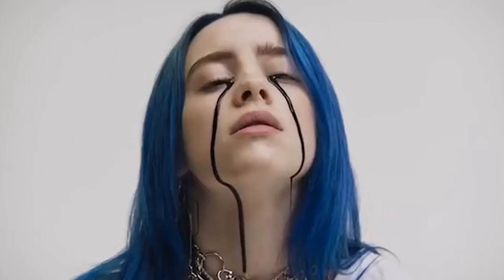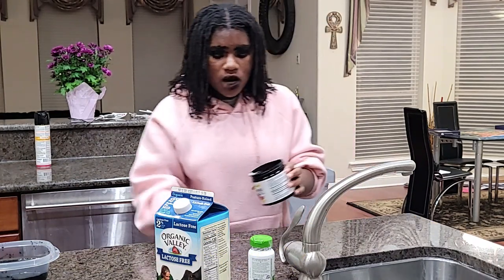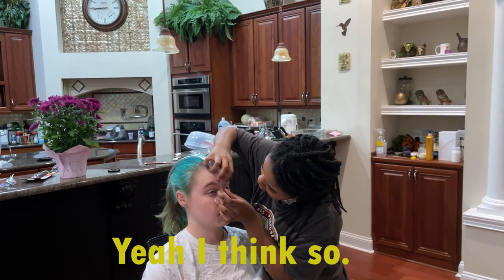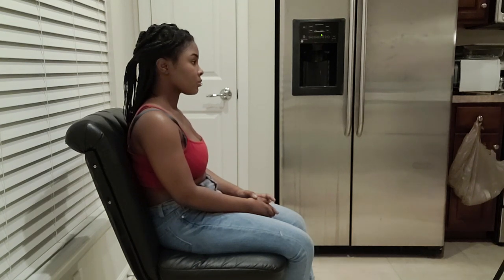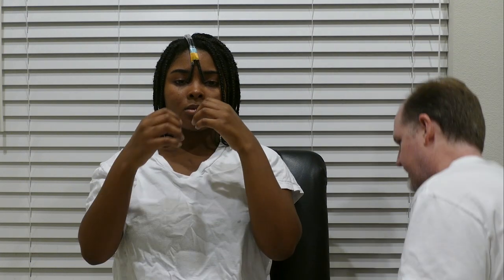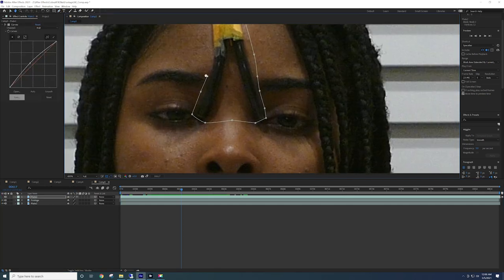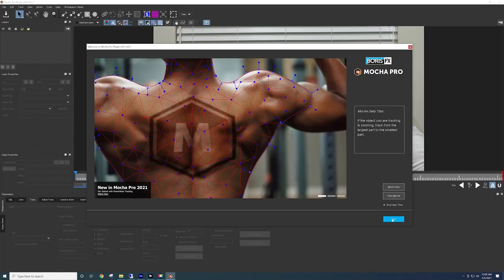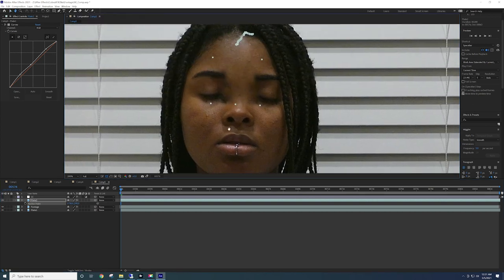Billie Eilish's Black Tears - After Effects Tutorial | How Did They Do That?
She's be teaching you how to make all kinds of cool edits and special effects.

UNFSpinnaker.com